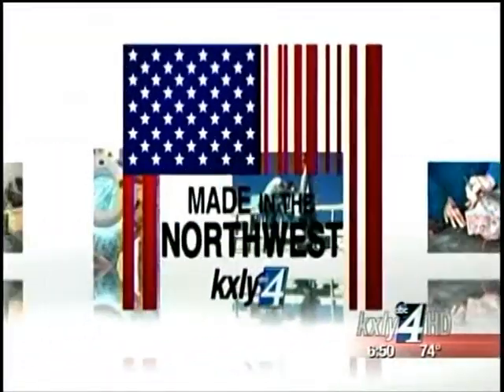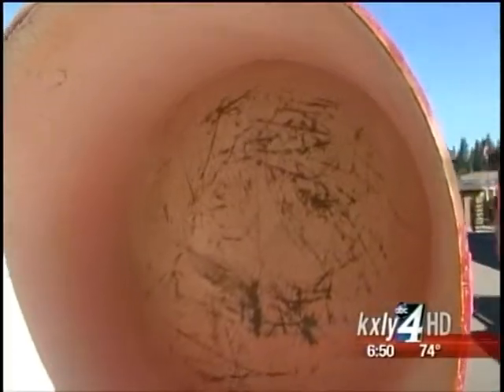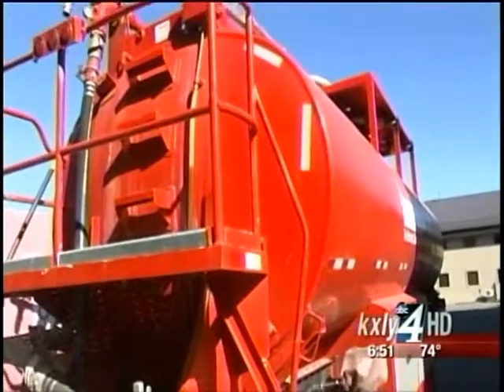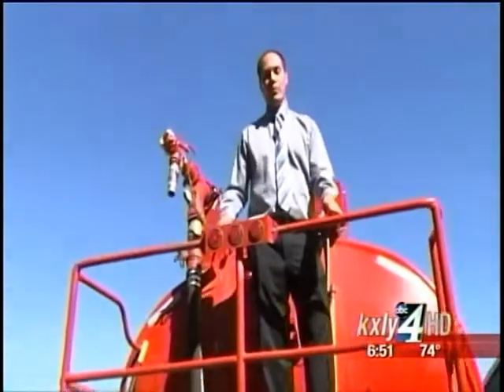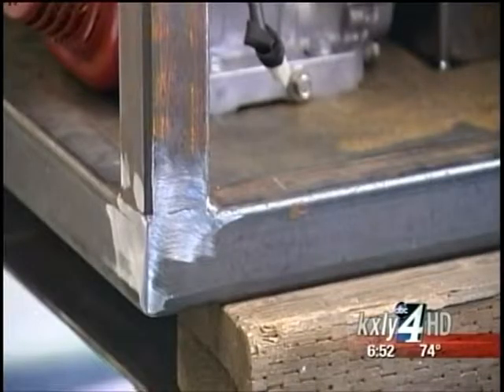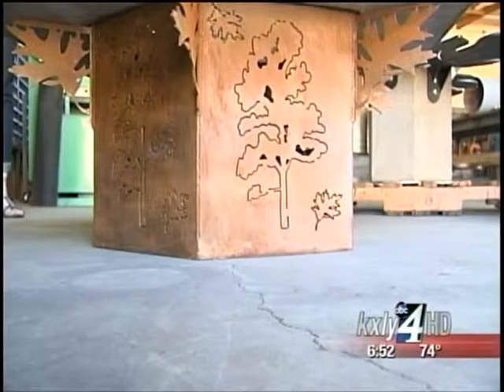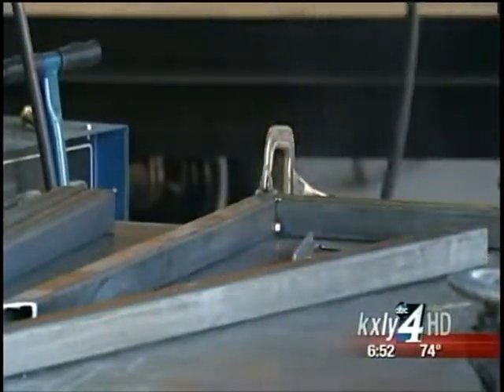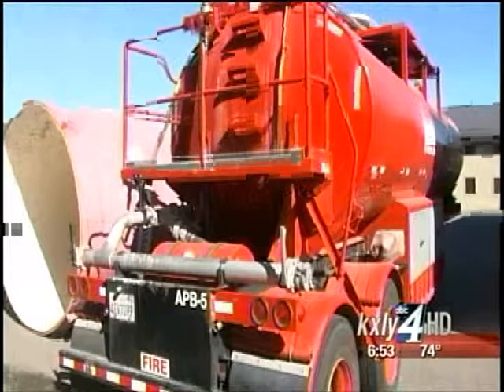Made In The Northwest: River City Fabrication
Whether it is commerical, industrial or residential, River City Fabrication says if you can think it, they can create it. KXLY's Derek Deis has this week's Made In The Northwest.